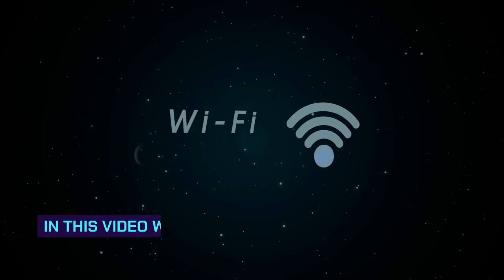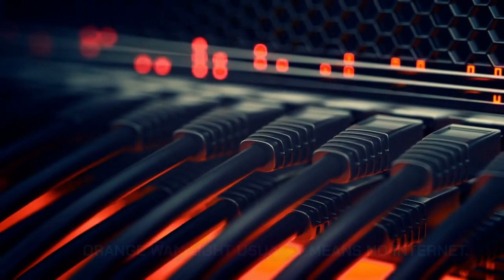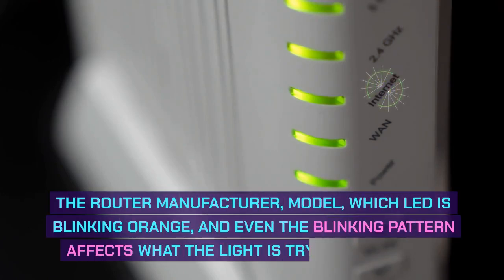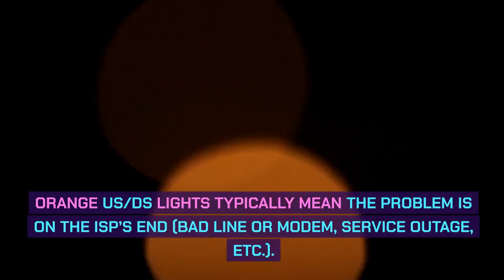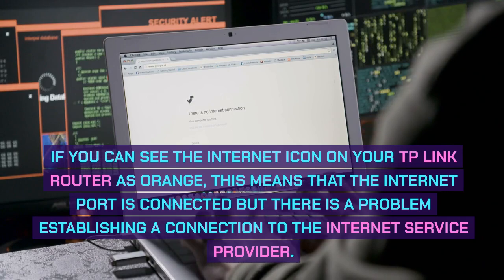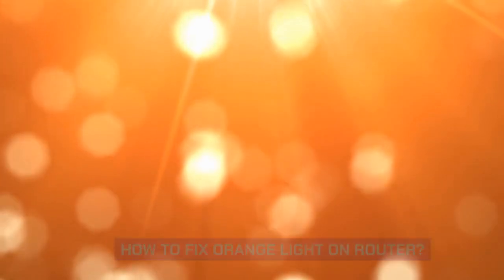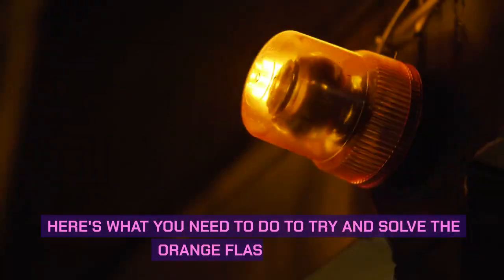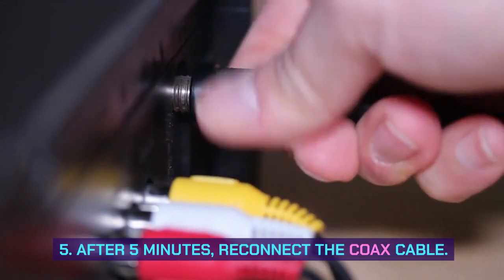Troubleshoot How To Fix Blinking Orange Light On Router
How To Fix Blinking Orange Light On Router

Is your Xfinity router blinking orange? A blinking orange light means that your router is in the process of upgrading its firmware, which can either be in the download or installation stage.

1. Be patient and wait for the update to finish
2. Check for outage
3. Soft reset the Xfinity modem router
4. Hard reset the Xfinity gateway
5. Check wired connections
6. Try Ethernet connection
7. Inspect splitter
8. Check the router for overheating
9. Check for firmware update
10. Check if your PC meets the system requirements of the router